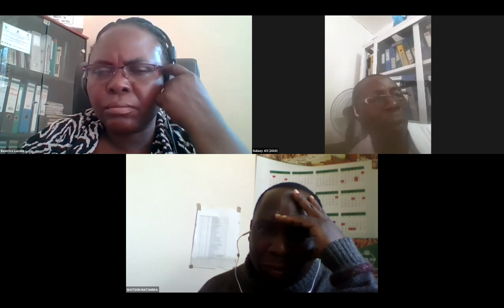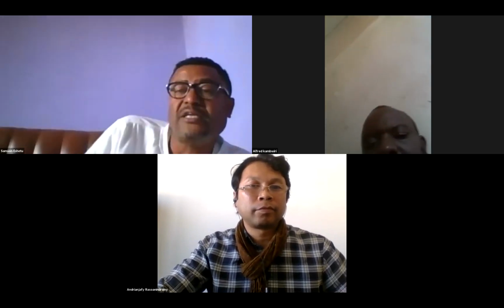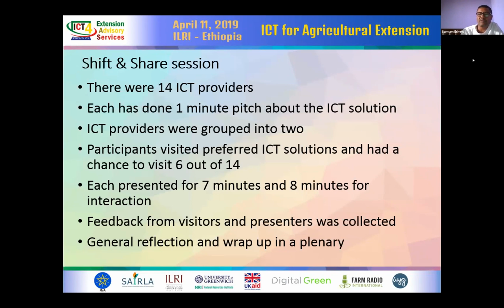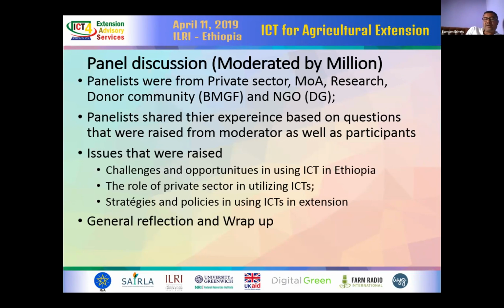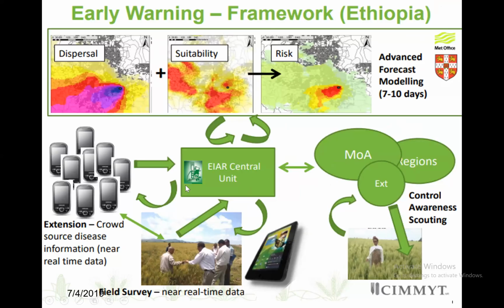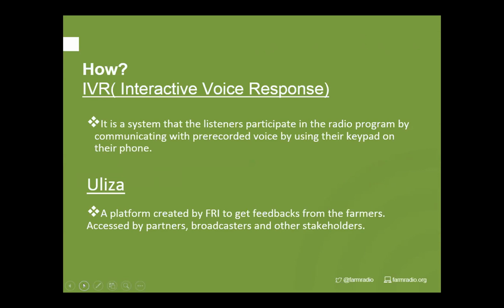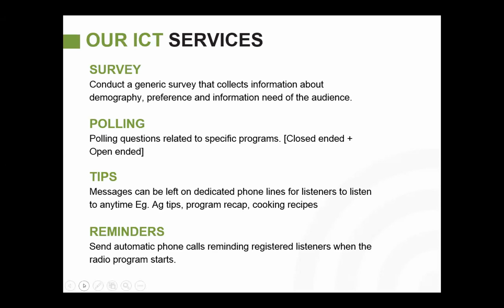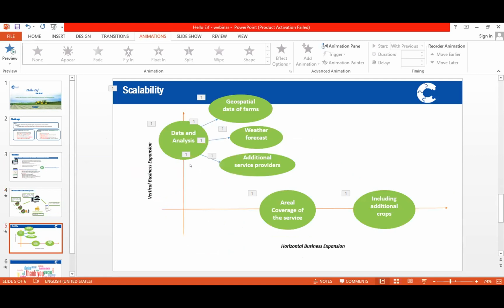ICT4EAS Ethiopia Experience Sharing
Ethiopia is one among few African countries who invest significantly in its extension system. As a result, nationwide over 17 million farmers are served by a little over 14000 FTCs and well over 60,000 development agents. Despite the high farmer to development agents’ ratio and pluralistic agricultural advisory service provisions, the number of farmers using full package agricultural technologies remain below 25%.  The national extension strategy, in its second pillar, identified limited use of ICT services to reach out to farmers as one of the major limitations of the current advisory system.

Cognizant of this challenge, one of the projects under the Sustainable Agricultural Intensification Research and Learning in Africa have been trying to develop an approach which will use ICT applications to advisory services on sustainable intensification to enable household specific targeting of advisory messages. Taking this particular research project as an entry, the Ethiopian National Learning Alliance on Sustainable Intensification has been engaging various actors in the agricultural sector with an interest of using ICT to reach out to farmers. One of the observations by the NLA facilitation team and various stakeholders’ engagement has been lack of comprehensive understanding on who is doing what in using ICT to reach out to farmers. Hence, the market place event is meant to fill the gap by initiating a process for networking among service providers and users of ICT for advisory services.

Similar discussion was held between MoA-Directorate of Extension, CASCAPE and Farm Radio International to conduct stakeholders workshop combined with exhibition, on “ICT in Agricultural Extension” with the overall purpose of sharing experience in usage of ICT tools in Agricultural extension and identifying ICT tools and approaches that need to be scaled up. Following these two on-going discussions and plan, MoA-Directorate of Extension has organized small planning meeting with representative partners (Staff of Directorate of Extension, CASACAPE, SAIRLA/NLA and FRI Ethiopia) to harmonize the two events.

Accordingly, it was deliberated that the two events have similar objectives, hence, agreed to organize a joint event on “stakeholders dialogue and market place on ICT in Agricultural Extension in Ethiopia” under the coordination of the Directorate of Extension, MoA